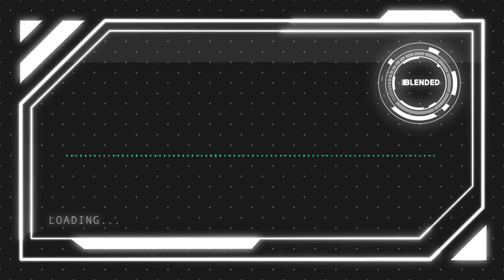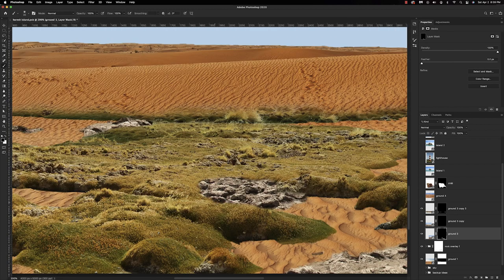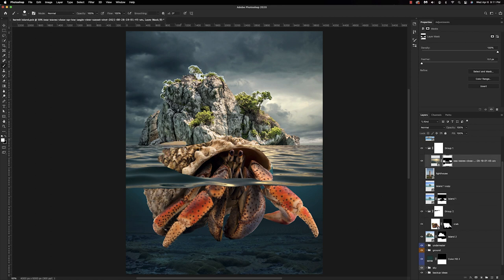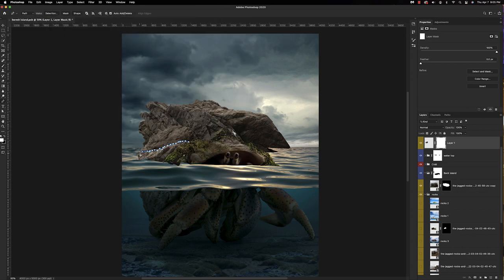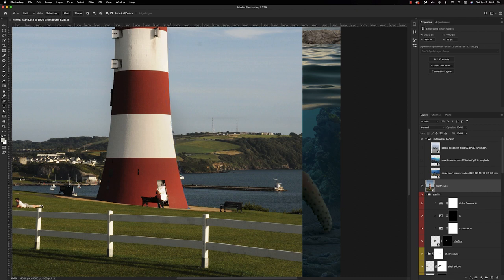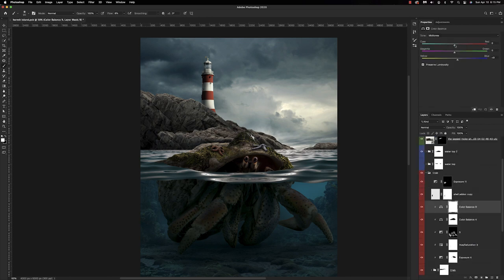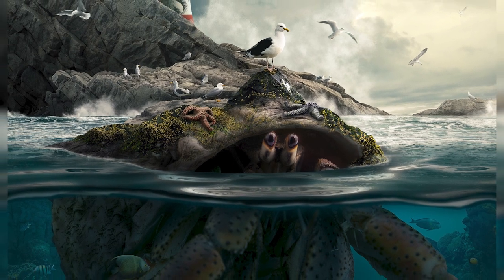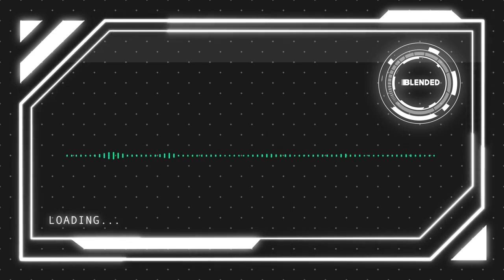Creating a Crab Island in Photoshop | Speed Art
We are creating a crab island photo composition in Photoshop in this latest speed art video.  This speed art video will be a little different compared to my other videos in that I will be providing a detailed explanation of my photoshop process throughout this video.

Other applications used:
Camtasia 2020